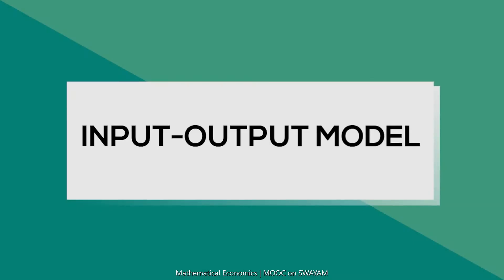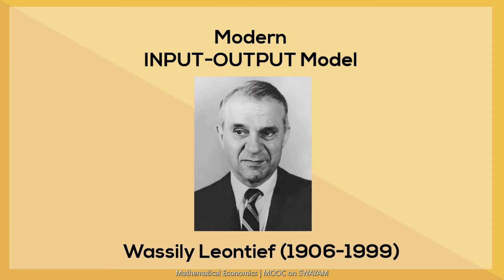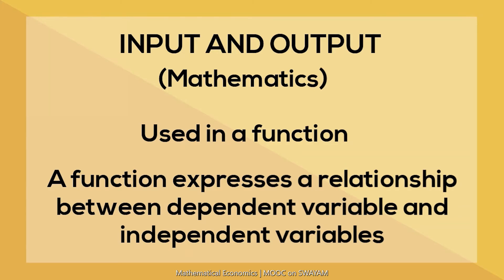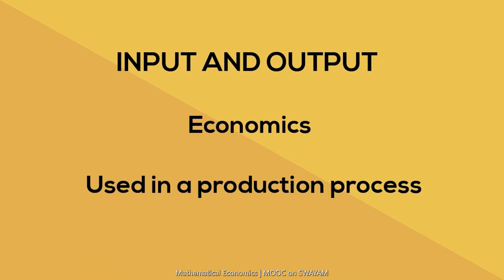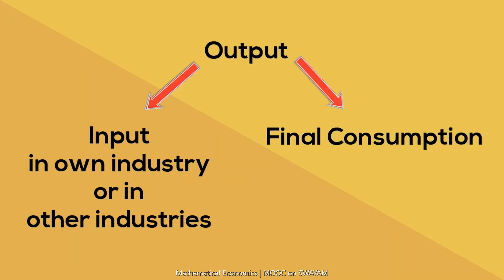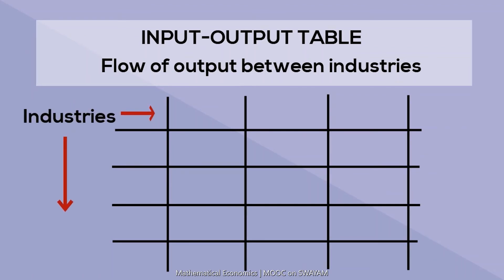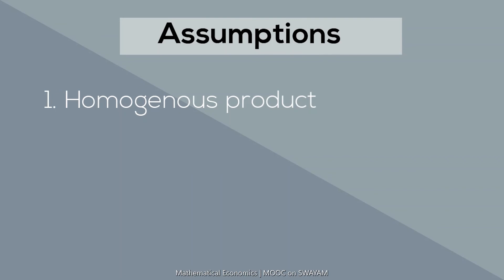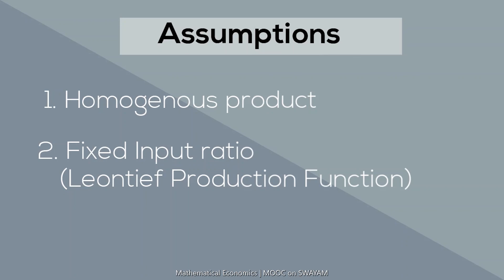Origin and Meaning of Input Output Model | Mathematical Economics